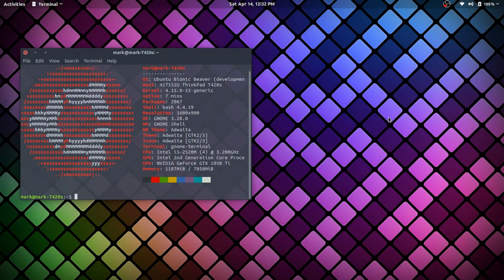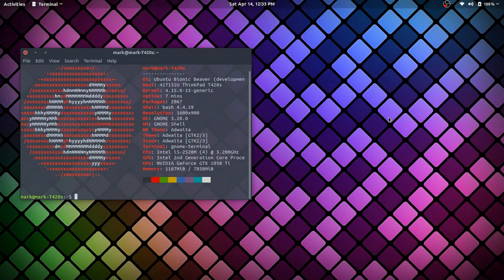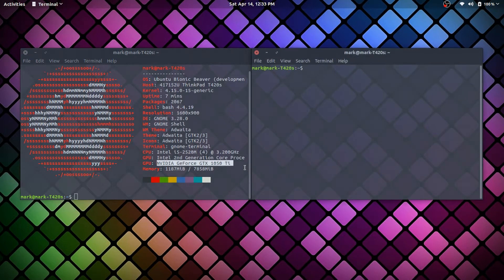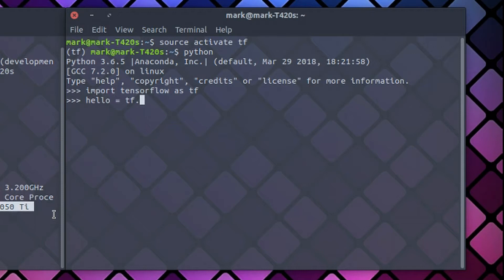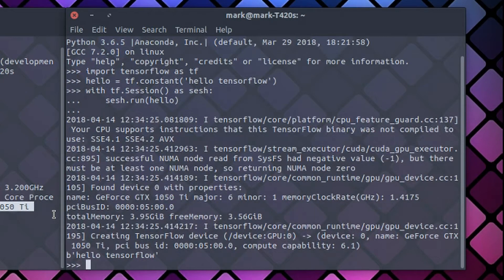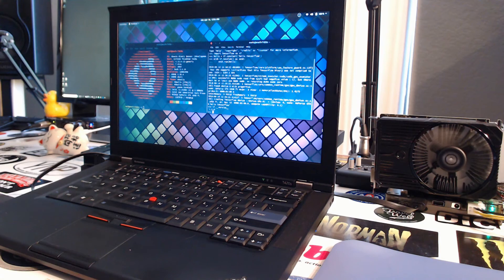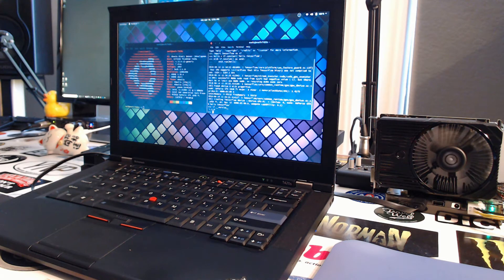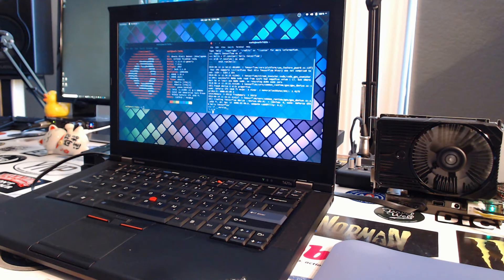ThinkPad eGPU Budget Deep Learning Build - Part 4 (Musical Montage Ending)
Welcome to part 43 of a series where we build a budget deep learning machine using a ThinkPad T420s and a GTX 1050 TI.

In this video, we look at the final state of the build with ubuntu 18, and look back on what we've done so far. Watch to the end for a special music montage

Beast GDC eGPU Dock